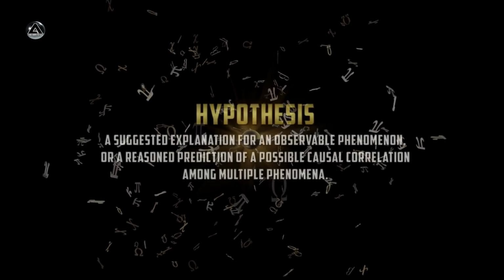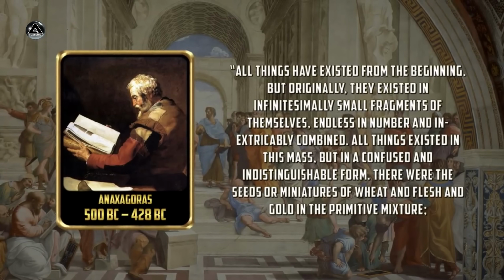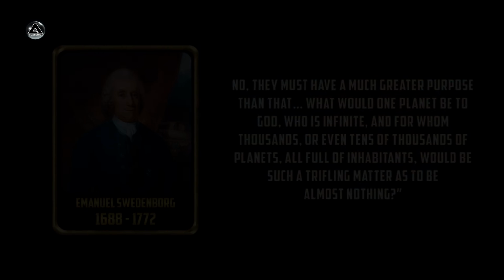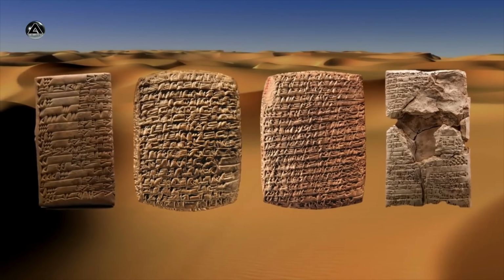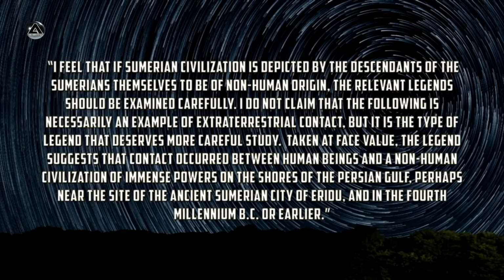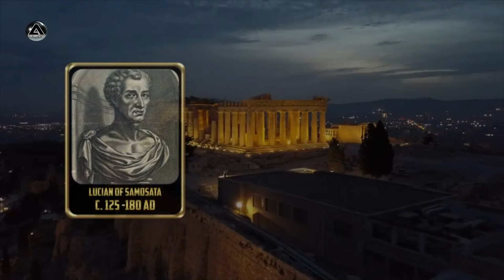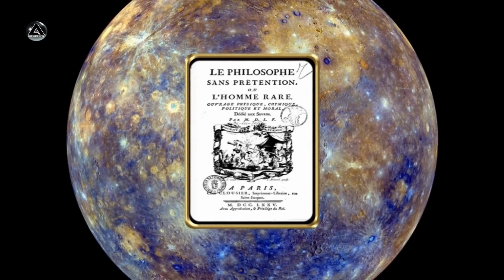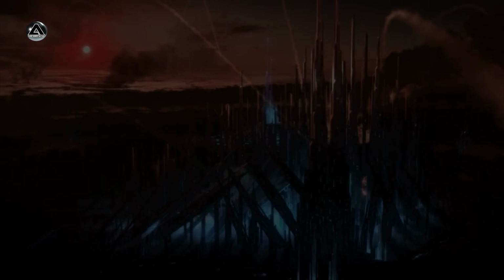Ancient Astronauts | History of the 'Theory' Documentary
When in our human history did the notion of extraterrestrials and possible intervention first appear? How did that concept become what we know nowadays as the Ancient Astronaut Theory?

Encore presentation.
The Archive appreciates your time and any support you may offer!